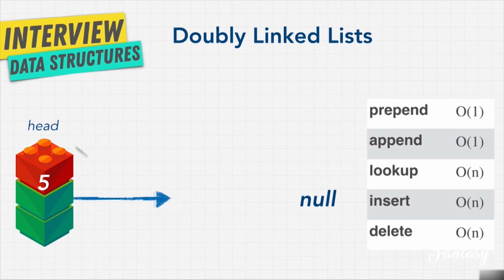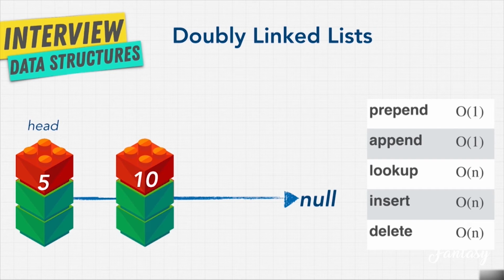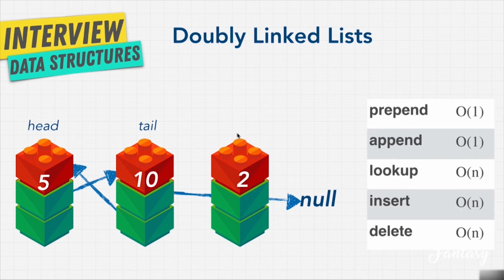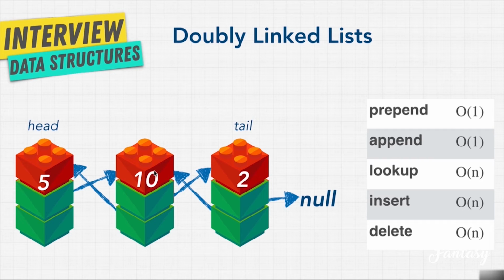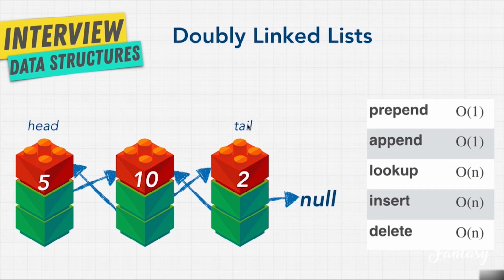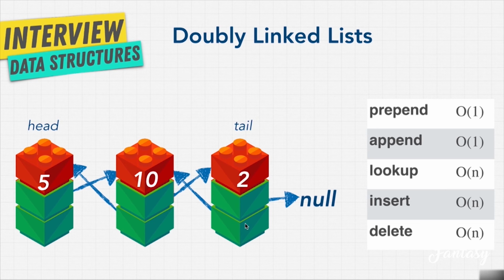Doubly Linked Lists | Linked Lists - Data Structures series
Welcome to another informative episode in our Data Structures series - today, we delve into the intricacies of Doubly Linked Lists! In this video, we explore the concept of doubly linked lists, a fundamental data structure, and compare it to singly linked lists, highlighting the advantages and use cases of each.

For those new to the world of data structures or looking to deepen their understanding, this video is a comprehensive guide to mastering doubly linked lists. Learn how each node in a doubly linked list contains not only a reference to the next node but also a reference to the previous node, allowing for efficient traversal and manipulation of data.

Whether you're a student studying computer science, a developer honing your skills, or simply curious about data structures, this video caters to all levels of expertise. By the end of this tutorial, viewers can expect to have a solid grasp of how doubly linked lists function and when to implement them in real-world scenarios.

Explore our playlist on linked lists for further insights and take your understanding of data structures to the next level. Let's embark on this learning journey together and unlock the full potential of data structures in your coding projects.

Thank you for tuning in, and we look forward to seeing you in the next video on our channel. Happy coding!